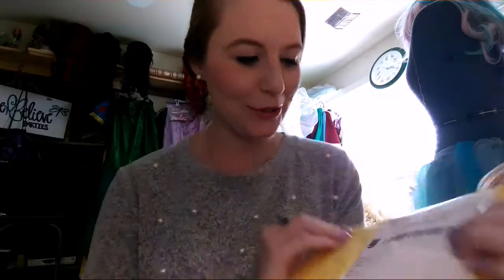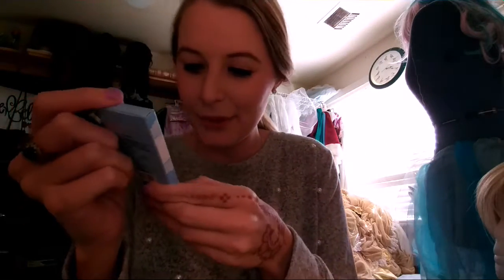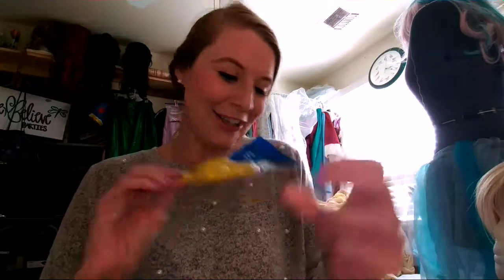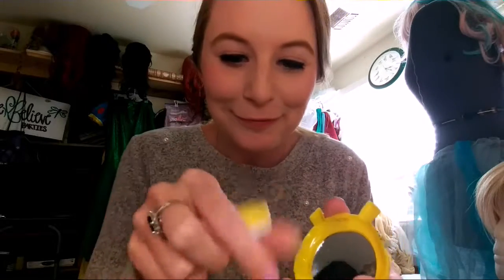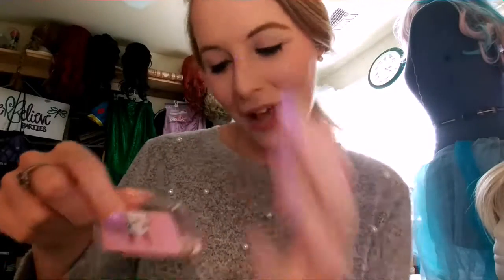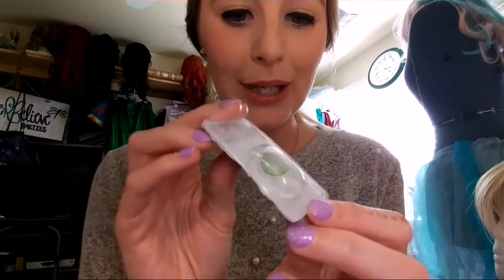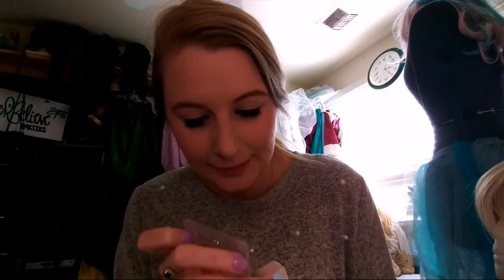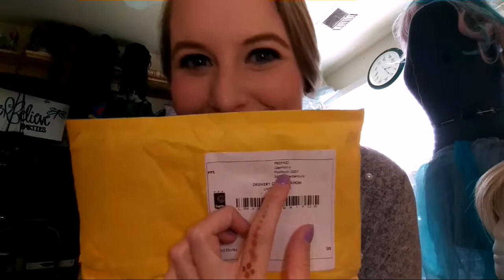UNBOXING: First Ever Colored Contacts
My first in boxing is my first pair of colored contacts. I was surprised when they came in the mail. Get first looks of what they are like with me. A princess most have her proper eye color.

Putting in my first pair of contacts video Coming Soon!